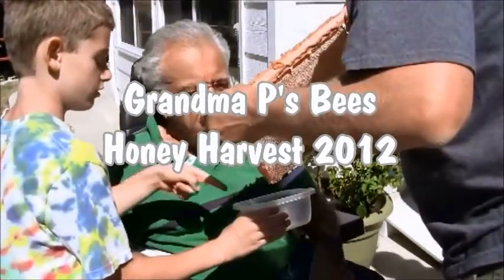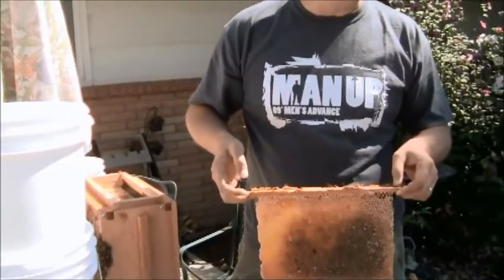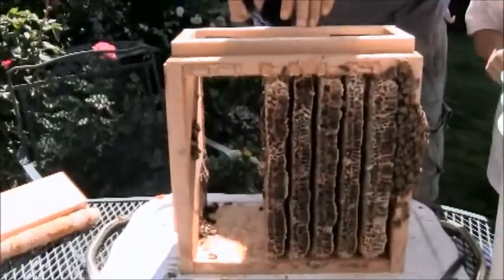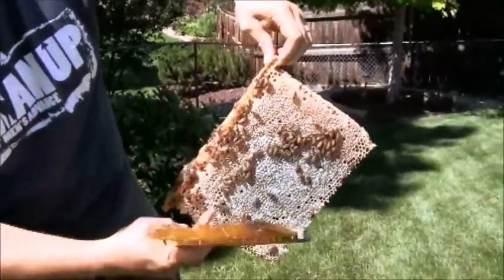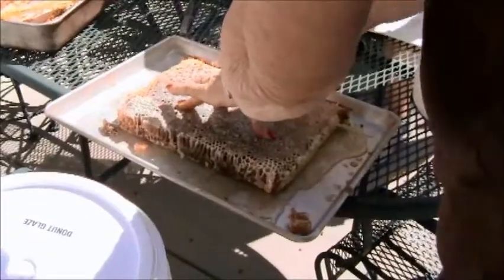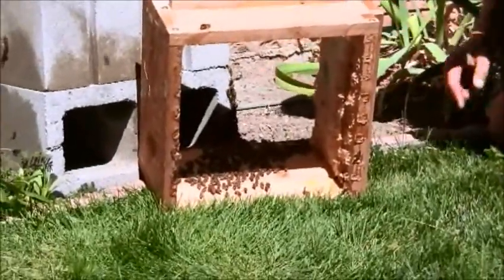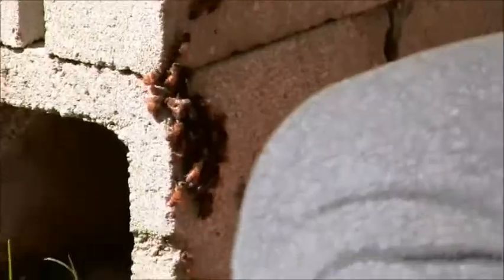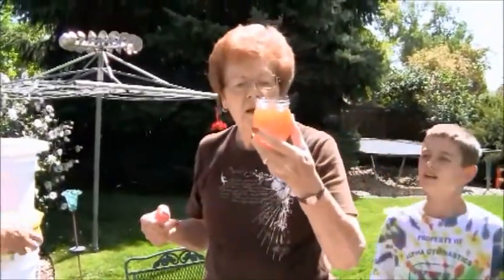Grandma P's Bees Honey Harvest 2012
This is the first time honey has been collected from this hive.  It was a family affair.  There were more family members present than were shown in this video and I hope to add more pictures or clips.  So if you have them send them.  Thanks.